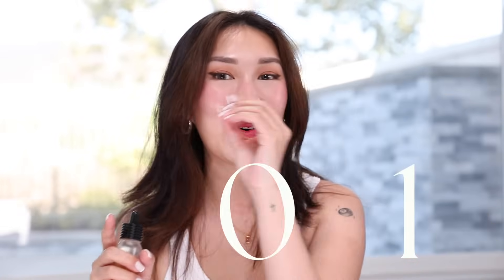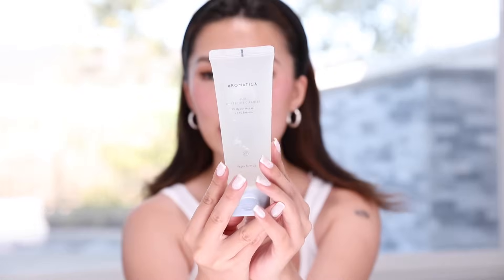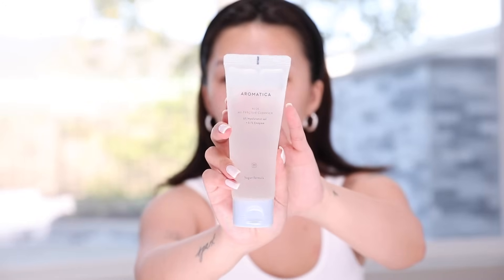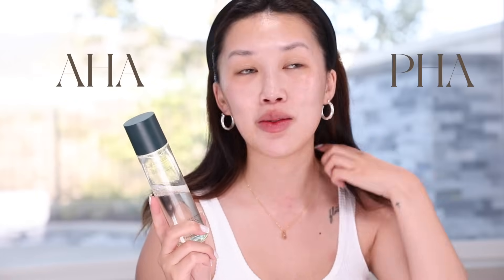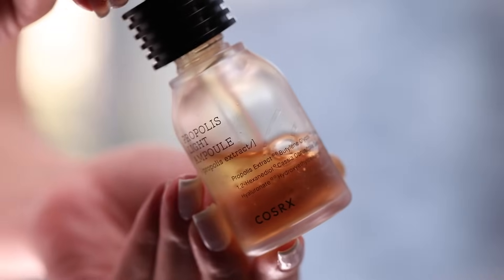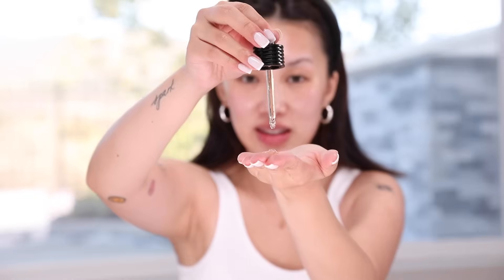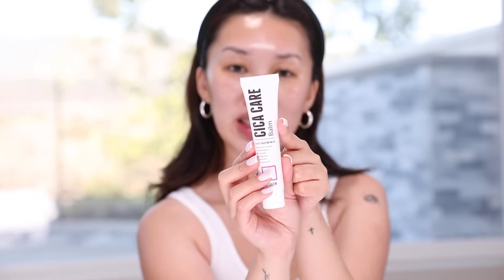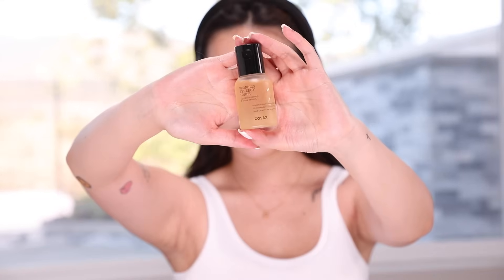Korean Skincare for Beginners, HOW TO *GLASS SKIN*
🔥LIMITED QUANTITY 🔥
💸 Discounted Price: USD 59.00 (Original price: $150, 61% Savings!) 💸

Hanskin Real Complexion Hyaluronic Acid Moisture Mask with Limited Edition Bonus Mask Pouch [5 Pk]